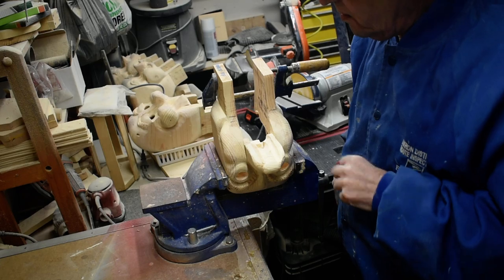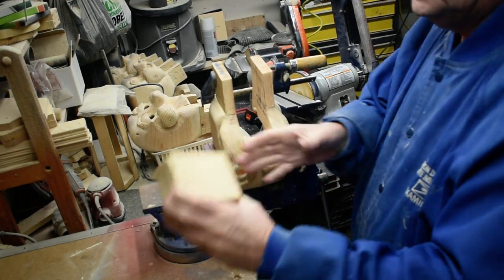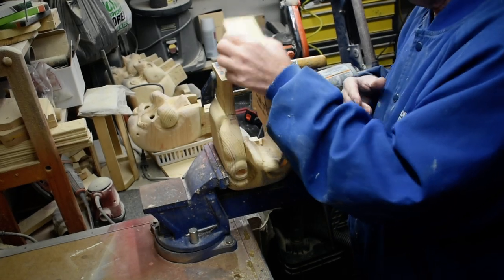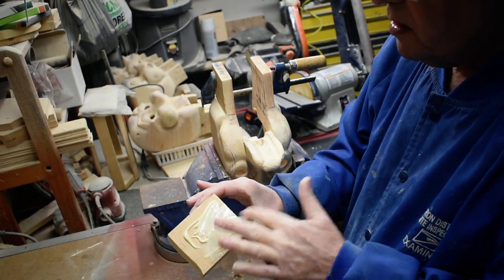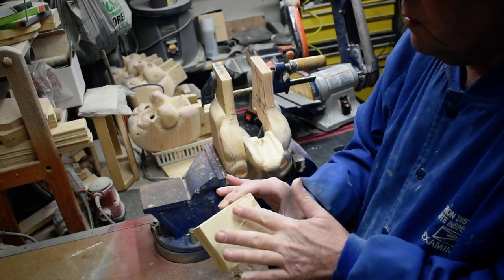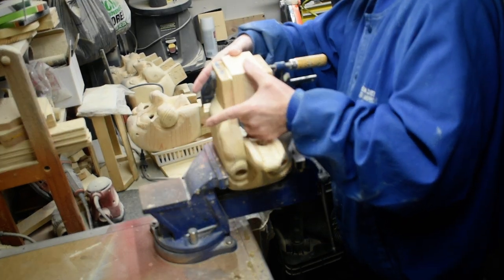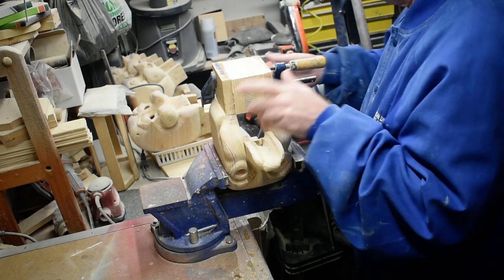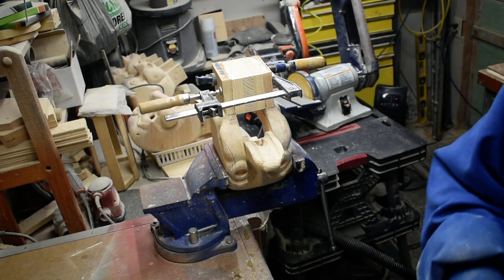Roscoe the Dog part 27, how to make a ventriloquist dummy, figure out of wood.